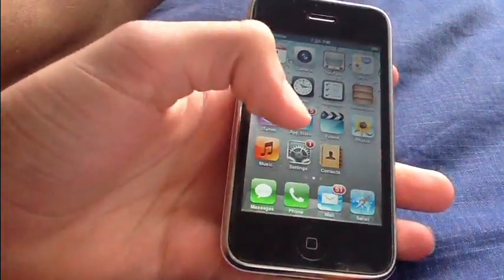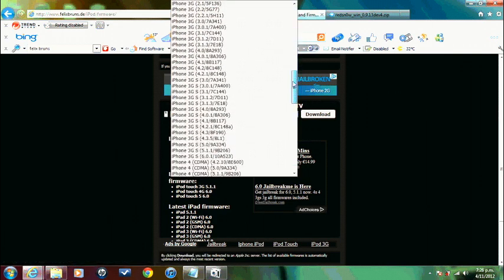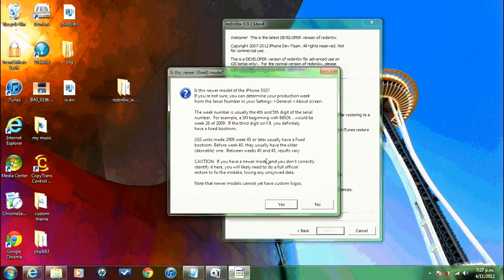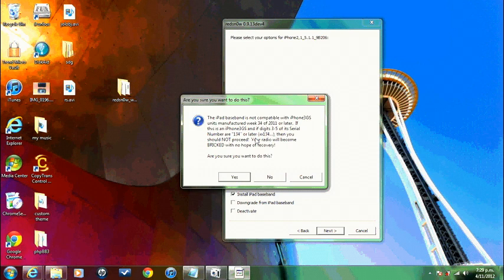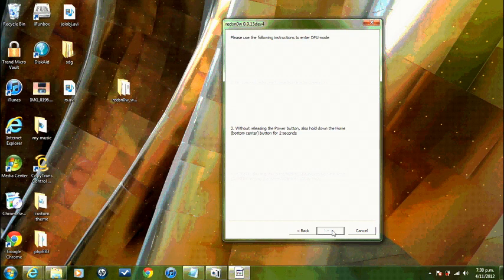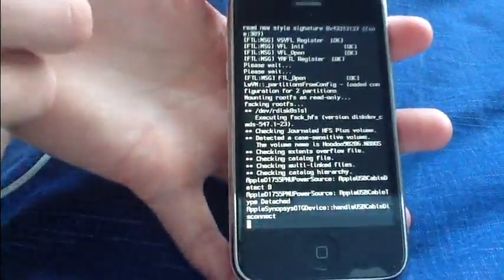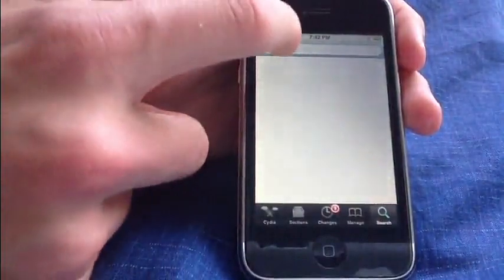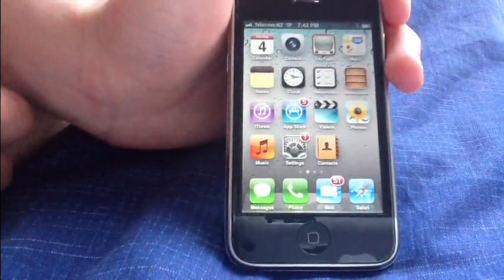How to Fully Unlock Your Iphone 3GS On IOS 5.1.1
In this tutorial I will show you how to fully unlock your iphone 3gs on IOS 5.1.1. It will allow you to use it on any carrier worldwide.

Please make sure you purchased your iphone 3gs in 2009.

If it is a 8 GB Model Purchased brand new in 2010,11,12 THIS WILL NOT WORK AND COULD DESTROY YOUR DEVICE!!